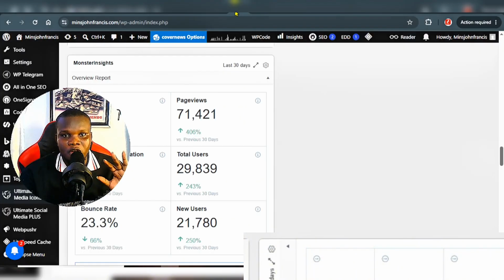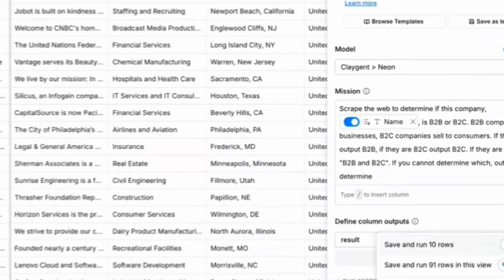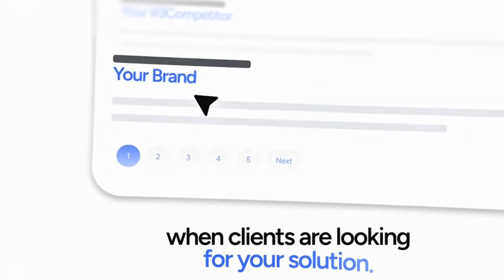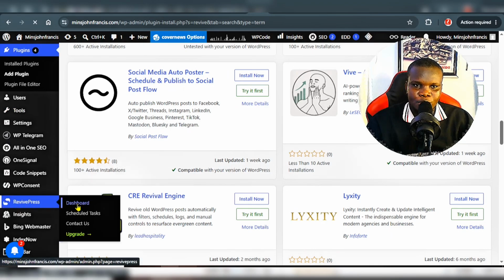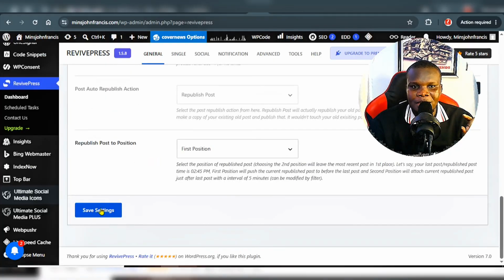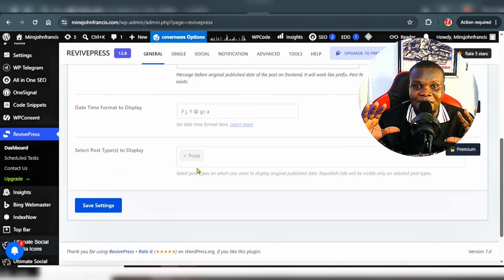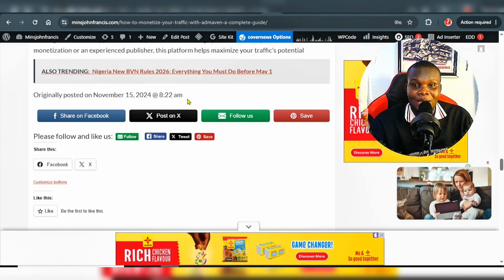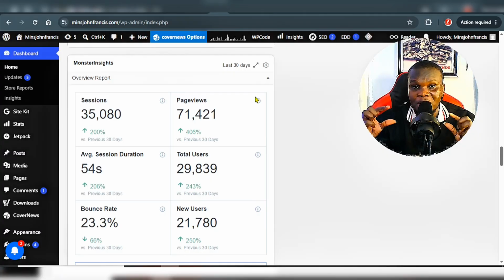New AdSense |Adsterra and Monetag Website Traffic Method Now🔥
Most website owners spend all their time writing new blog posts while completely ignoring the content they've already published. In this video, I'll show you how I use a plugin to revive older blog posts, keep my website active, and improve my content management workflow.

This is not about creating duplicate content or spamming your website. You'll learn how to update existing posts with new information, screenshots, videos, and improvements so they remain useful to readers.

In this tutorial you'll learn:
✅ How to revive old WordPress blog posts
✅ How to set up the RevivePress plugin
✅ How to schedule automatic post updates
✅ How to improve your website workflow
✅ How to connect social media for automatic sharing
✅ Best practices for updating old content properly
Remember, updating old content does not replace publishing new quality content.

Continue creating helpful, original articles while keeping your existing content fresh and relevant.

for serous collaboration only 🚀